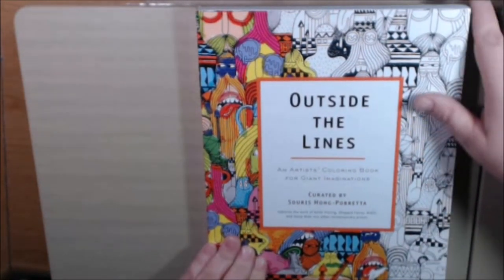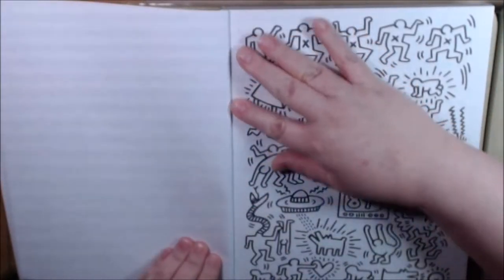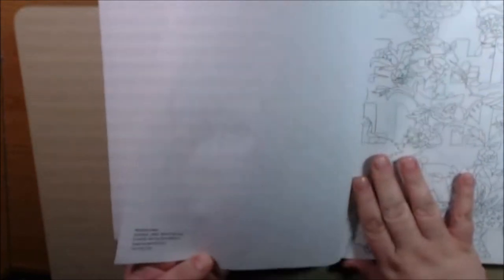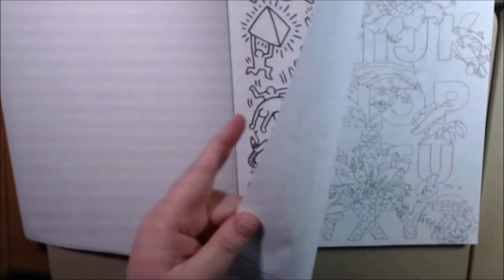Outside the lines Coloring Book Review by Hong-Porretta, Souris